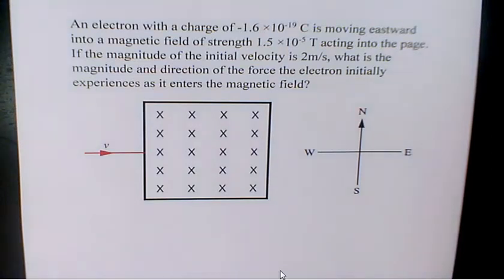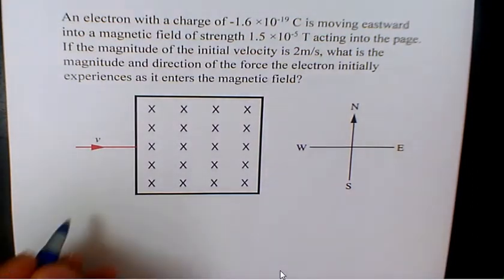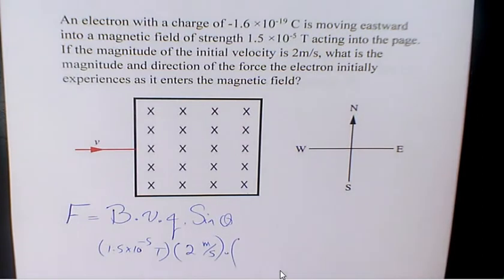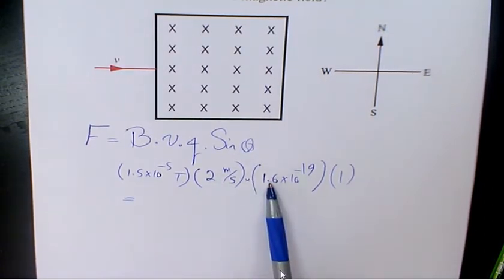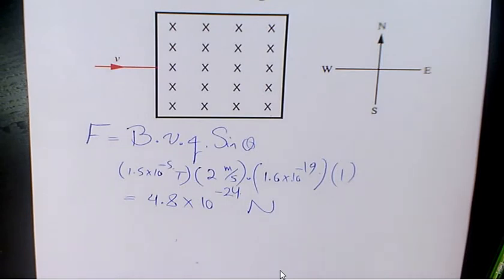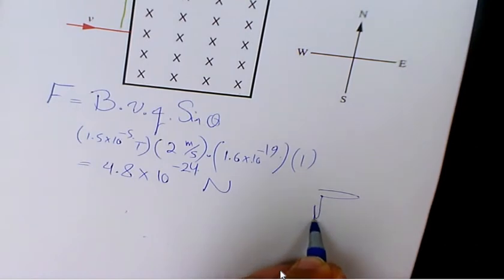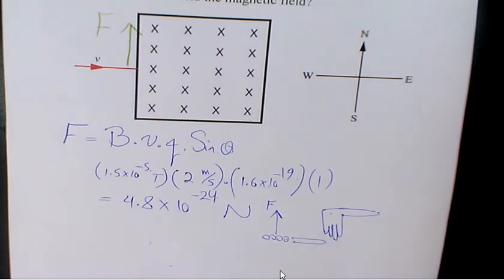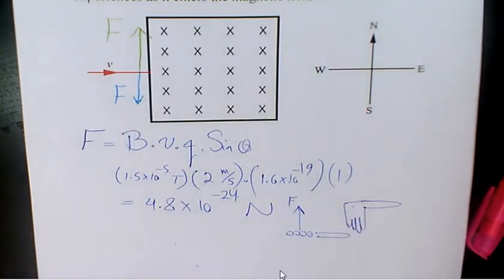Magnetic Force by an Electron, Magnetism part 27